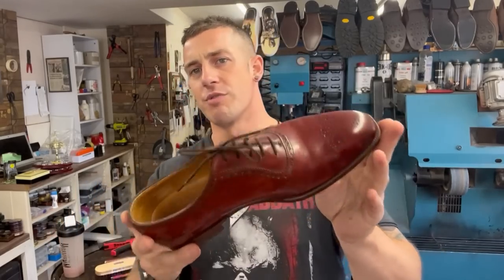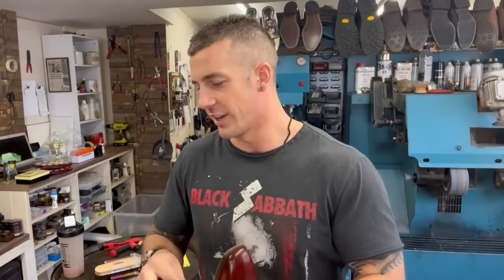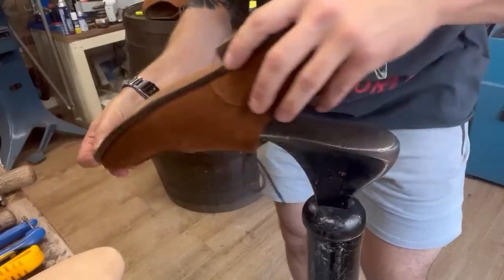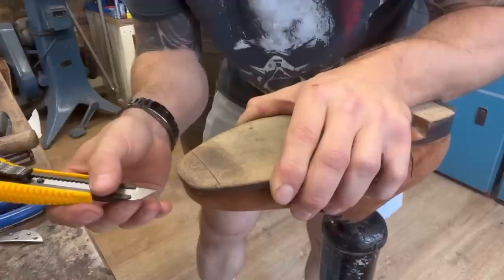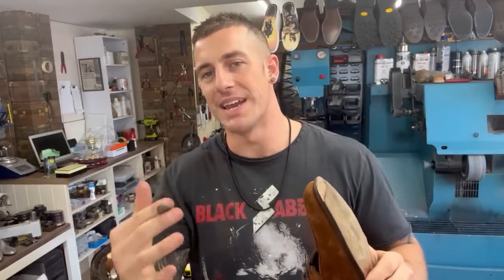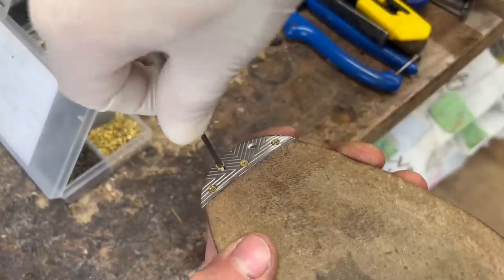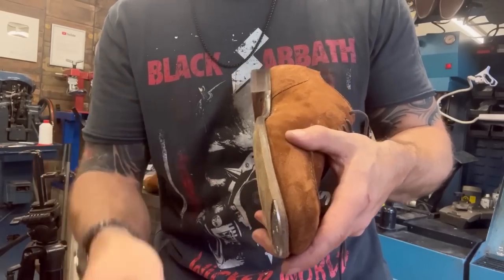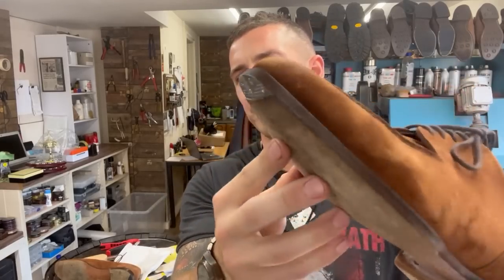Make Your Shoes Last Longer With Metal Toe Plates! - Plus ... Dinosaurs In Tring!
In todays video we're showing you how to make your shoes last longer with metal toe plates, any easy upgrade to enhance your wardrobe. Also stick around until the end to see some exciting dinosaurs in Tring.

Chapters:
(0:00) Intro
(0:48) What are toe plates
(2:40) Installing toe plates
(9:00) Dinosaurs in Tring!